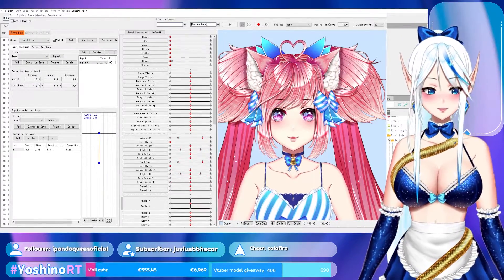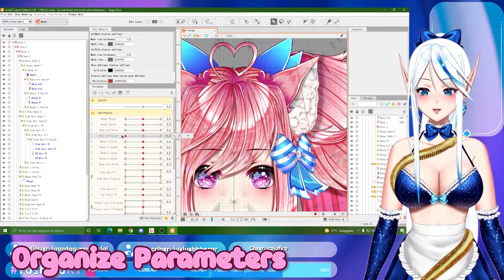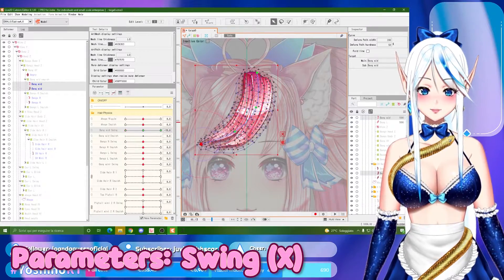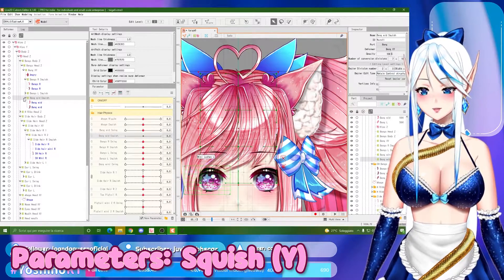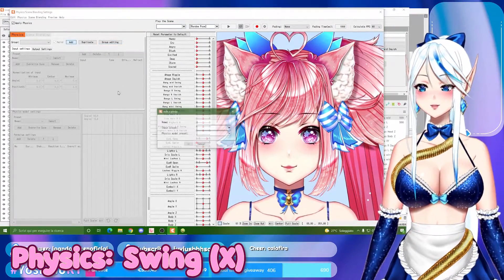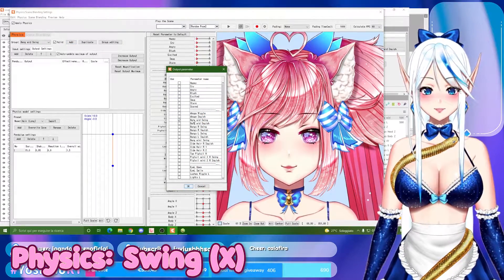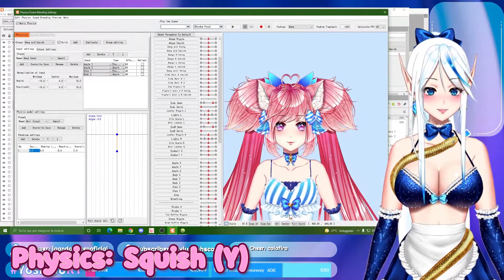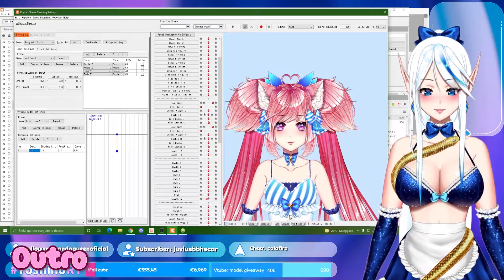【HOW TO: Live2d】Hair Physics Tutorial - YoshinoArt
Another Tutorial in! This time I'm showing you how to rig bouncy swingy hair ^_^

00:00 Intro
00:35 Types of Physics
01:30 Organize Parameters
02:01 Parameters: Swing (X)
06:25 Parameters: Squish (Y)
09:00 Physics: Swing (X)
13:27 Physics: Squish (Y)
15:14 Outro